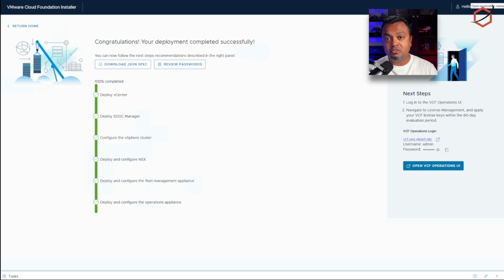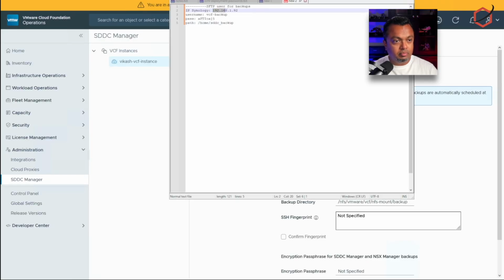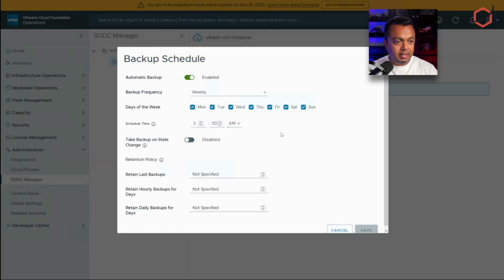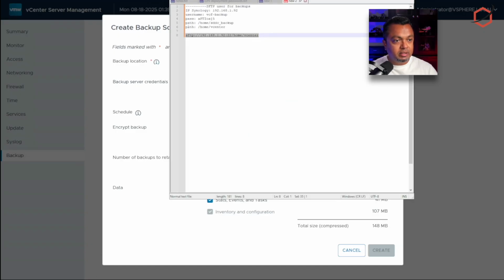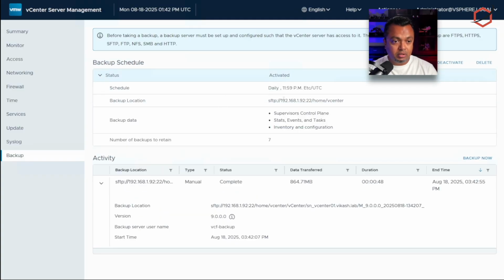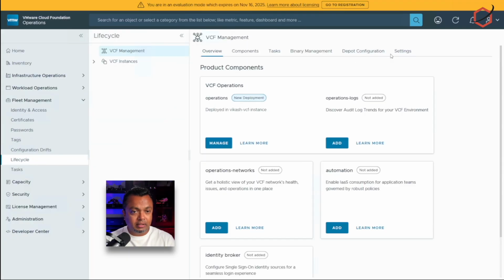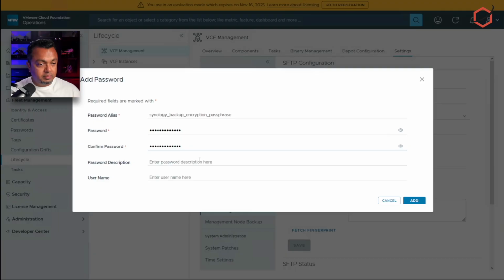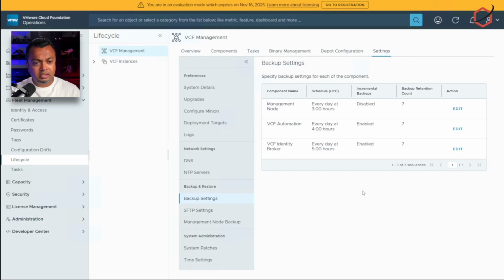VMware VCF 9 - configure backup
Now that I have VCF 9 running, one of the first things I do is configure backup. That way, I can go back real quickly if I break something during my configuration. Check this video on how to configure backup for your VMware VCF 9 deployment.